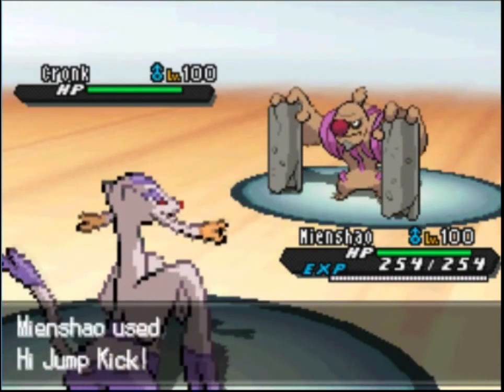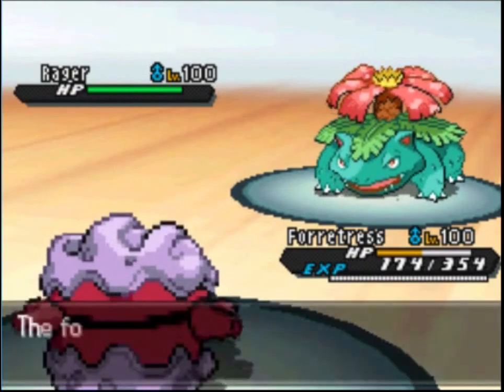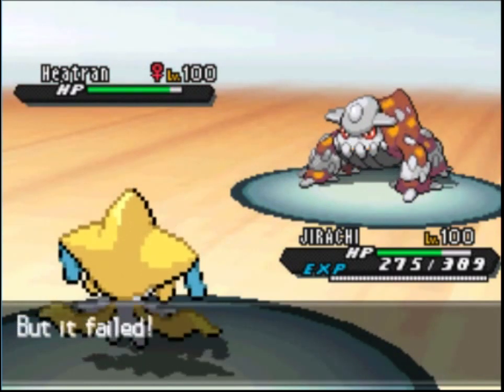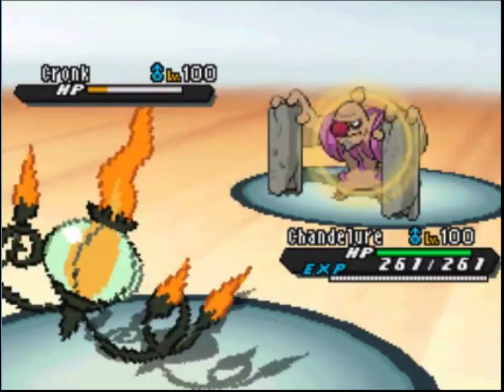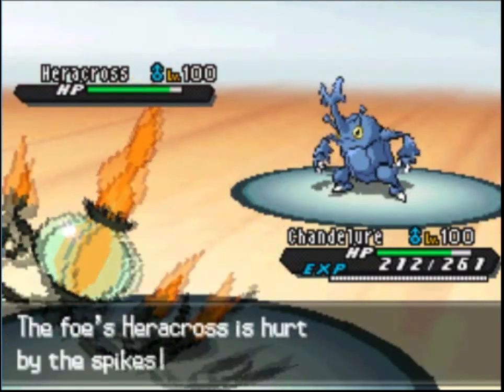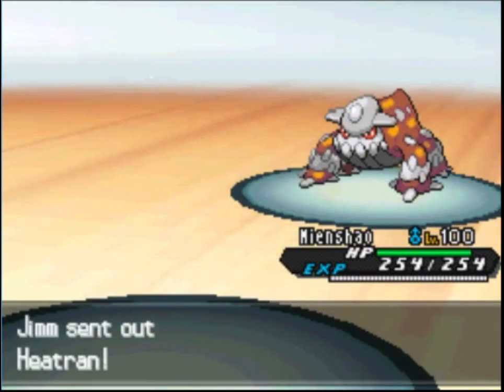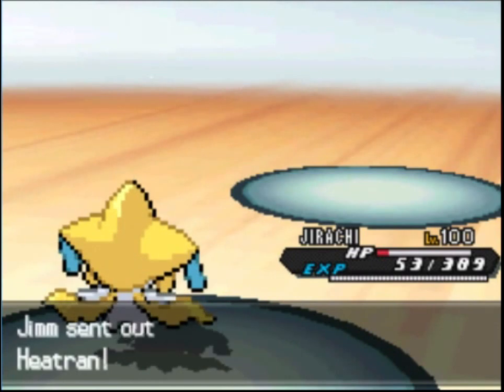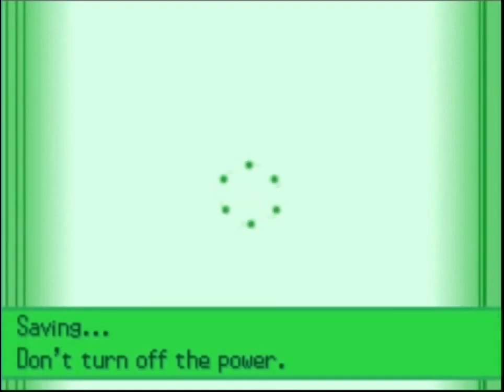500 Sub Special vs. Neutricity (OU): Channel the Power of the Dragon!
Be sure to let me know of any wtf moments you've had while battling!

This is a Pokemon battle from Pokemon White Version. Gamefreak and Nintendo own all rights to their respective characters, designs, and gameplay. I own a copy of the game, a DS system, and the footage was recorded with a camera. No game altering software or hardware was used.